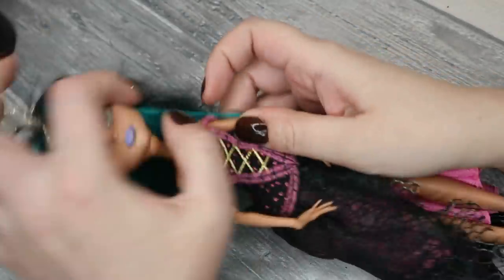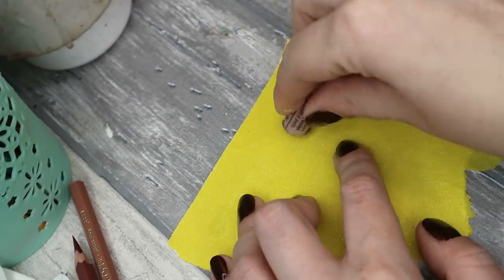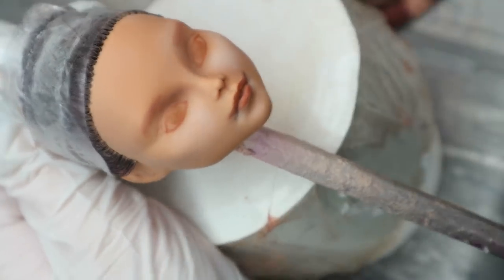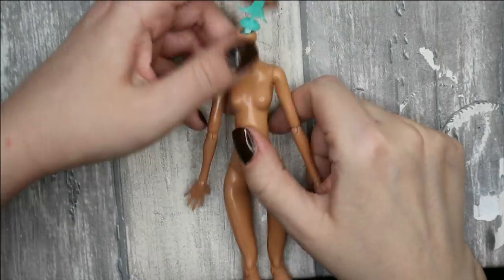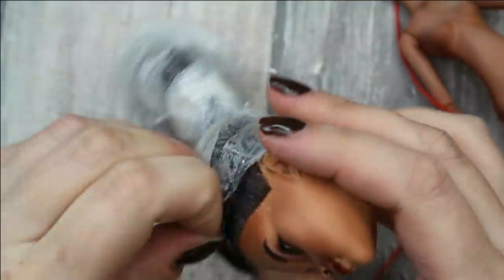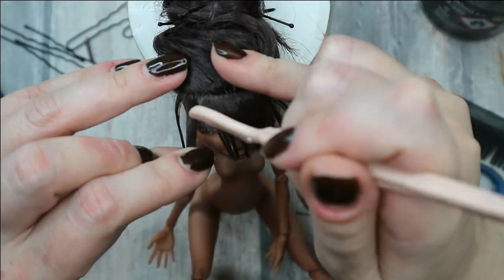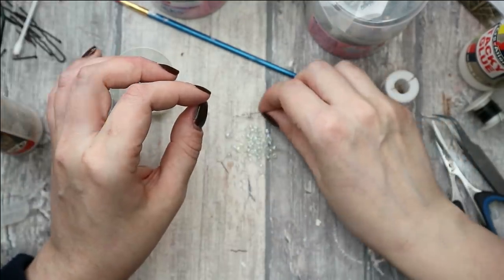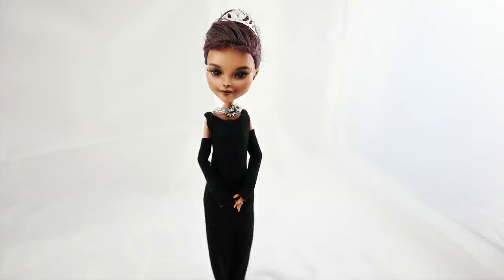Audrey Hepburn Monster High Doll Repaint by Poppen Atelier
Today I will show you how to make Audrey Hepburn doll out of a regular Monster High doll. As an inspiration for this doll repaint I took Holly Golightly from Breakfast at Tiffany's.